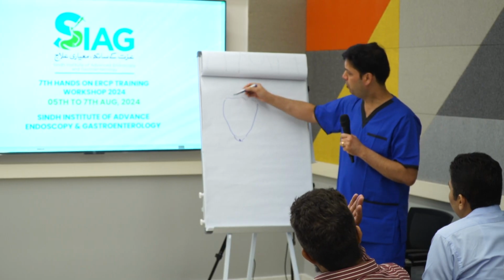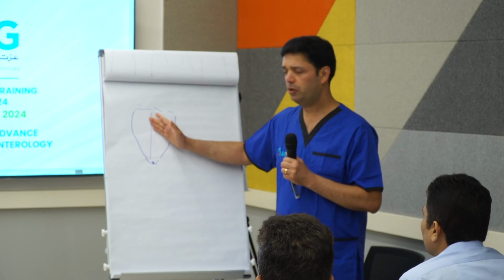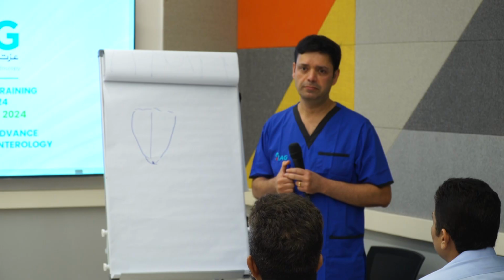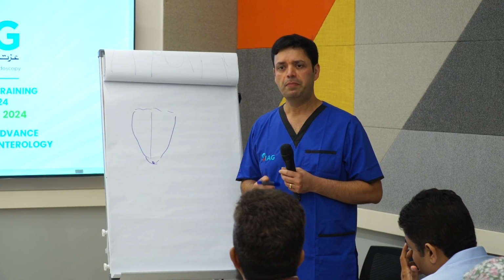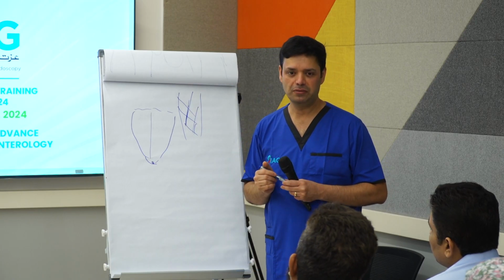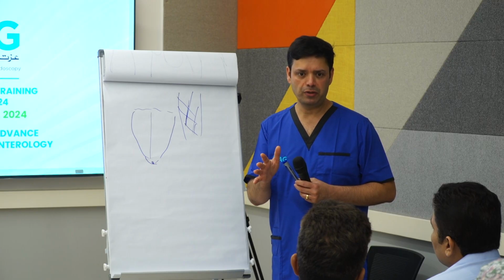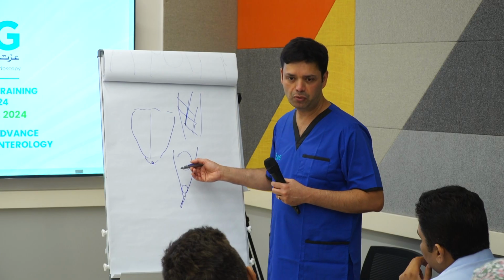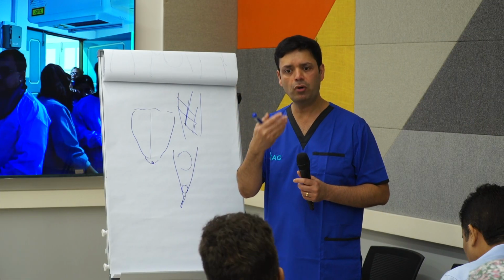7th Hands on ERCP Workshop 2024 (Part 13)